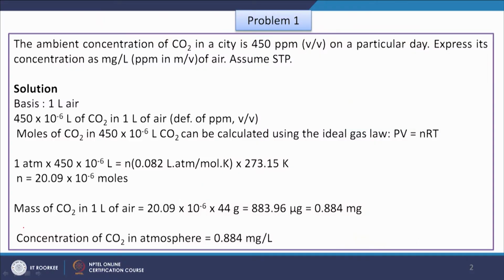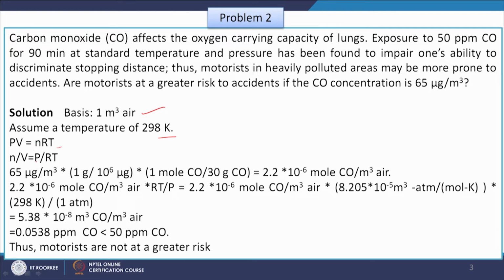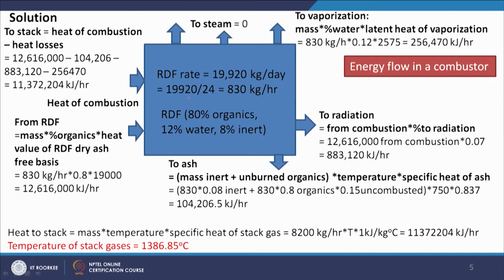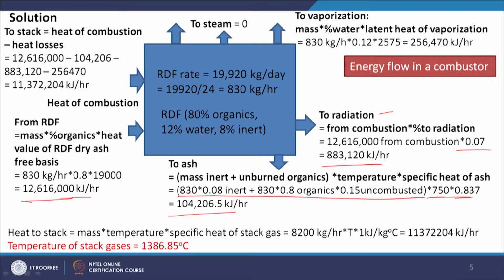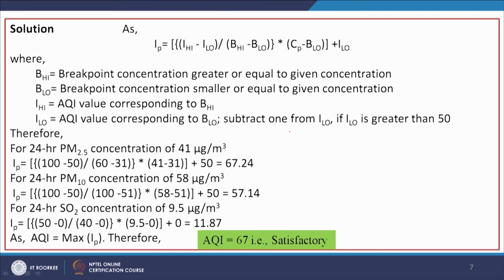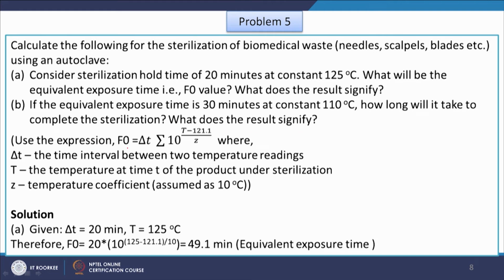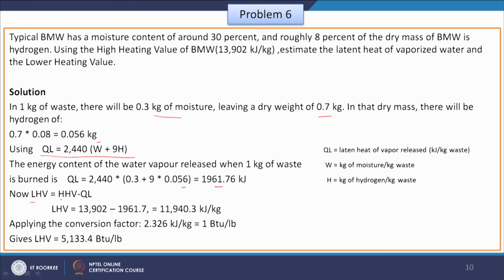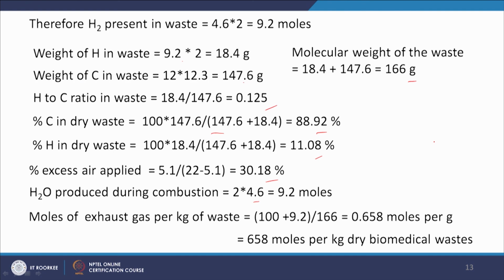Lecture 60: Tutorial 12